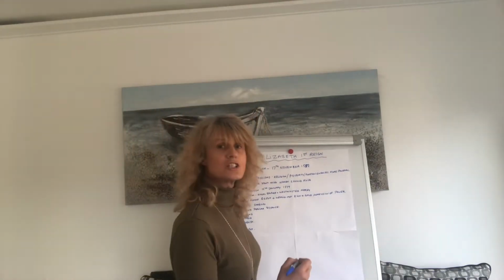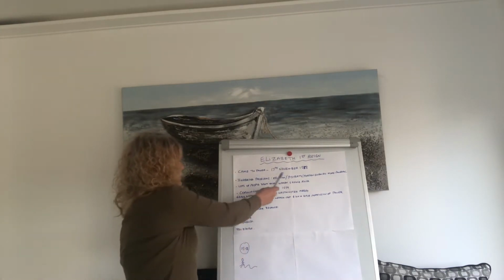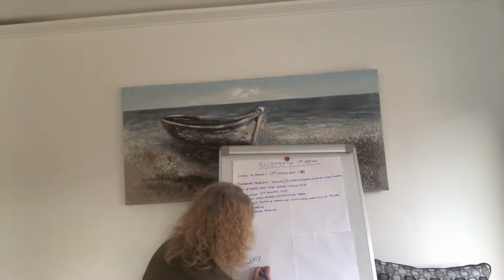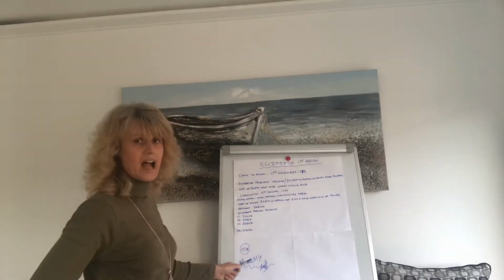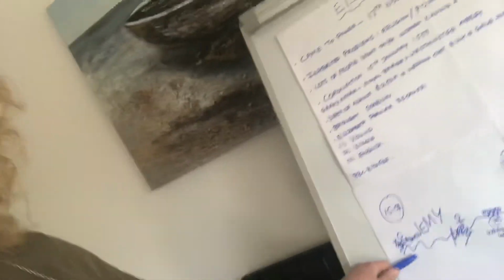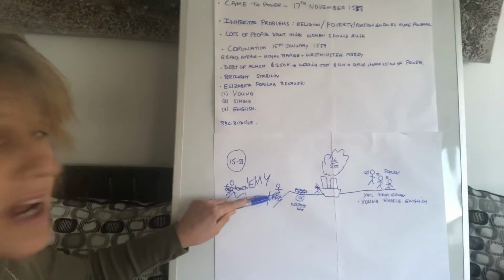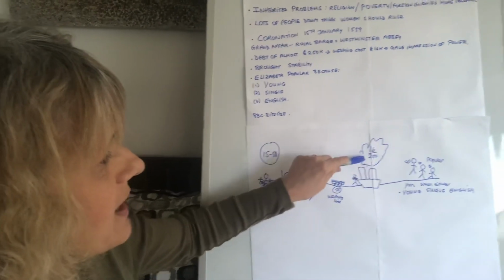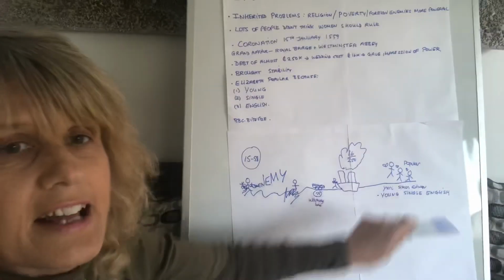How to adapt Dr Chans Total Recall System To Memorise Important Dates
How to adapt Dr Chans  Total Recall System To Memorise Important  Dates to remember important dates in history

What the connection between Dr Chan’s GCSE Total Recall System and tightropes,, washing line and Guy Fawkes? Quite a lot when you use these types of alternative revision tricks#drchansgcsetotalrecallsystem